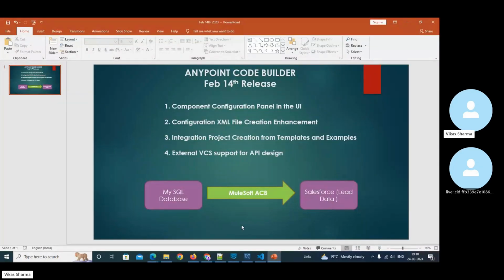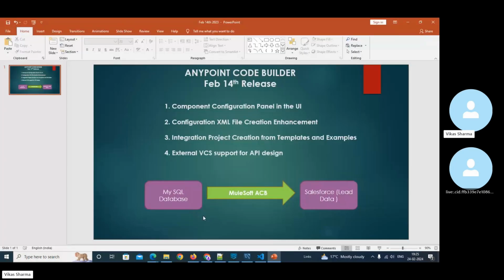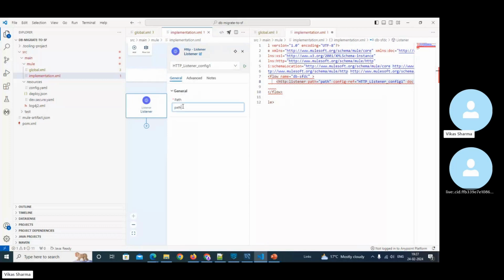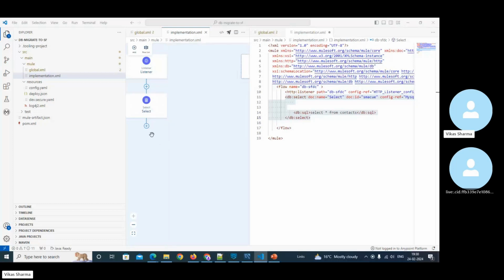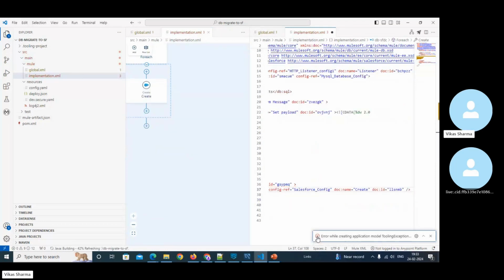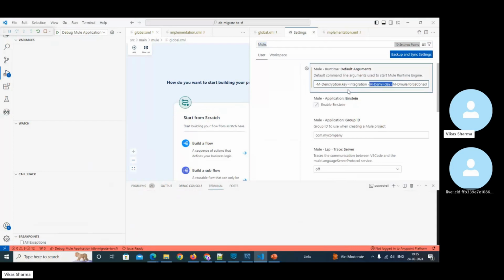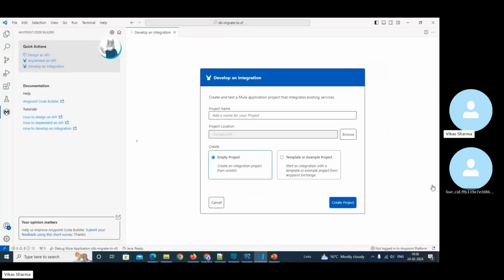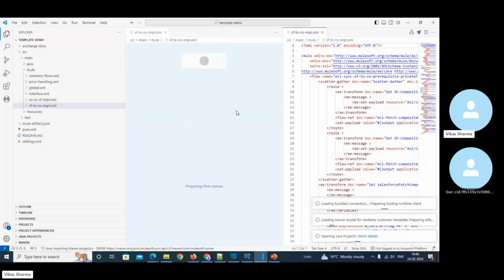MuleSoft ACB || Configuration Panel || Develop Integration From Templates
In this tutorial , we have explored below features of ACB :

1. Component Configuration Panel in the UI

2. Configuration XML File Creation Enhancement

3. Integration Project Creation from Templates and Examples